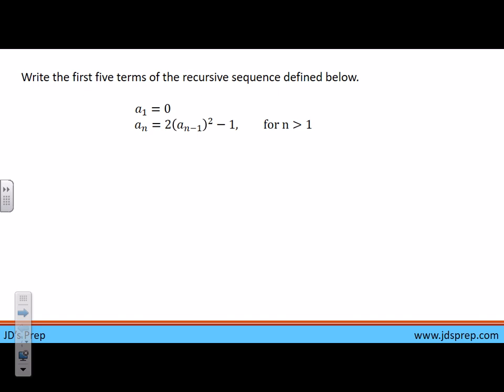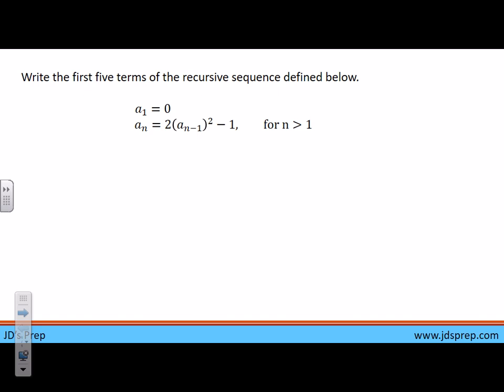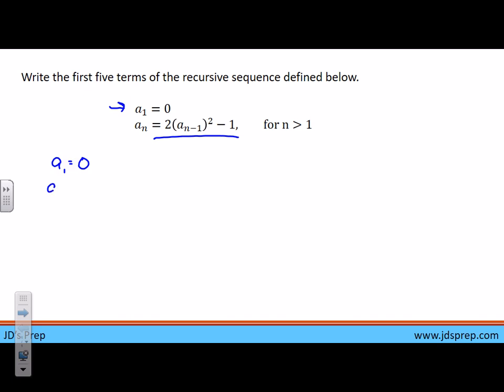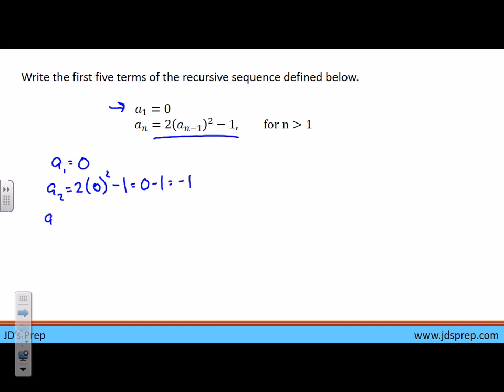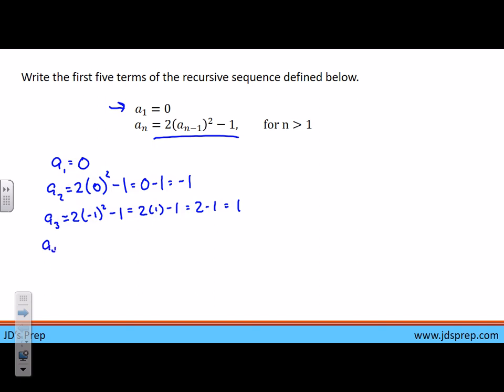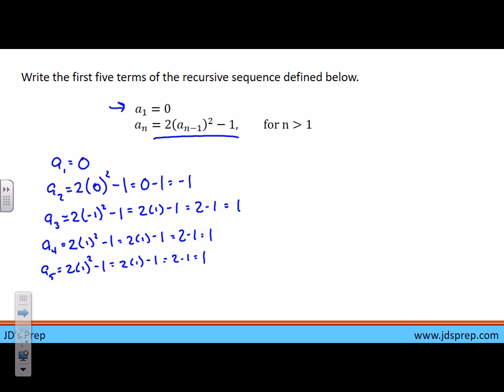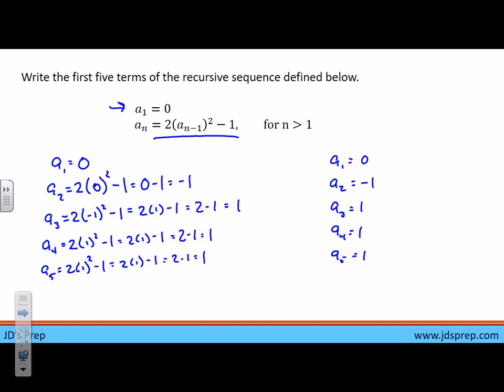A1 08 18 32